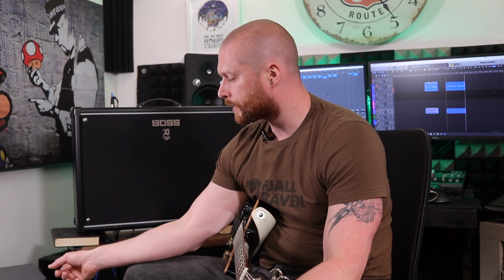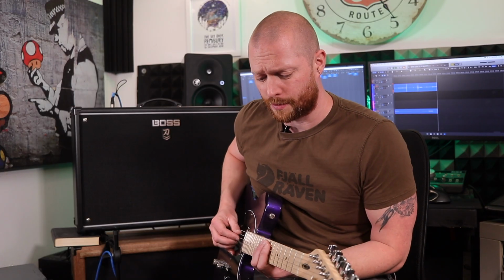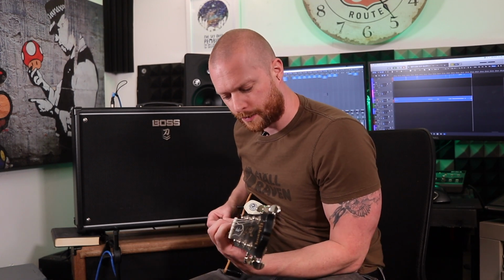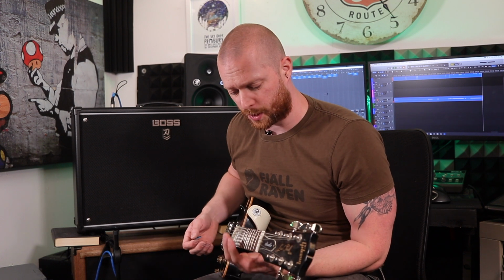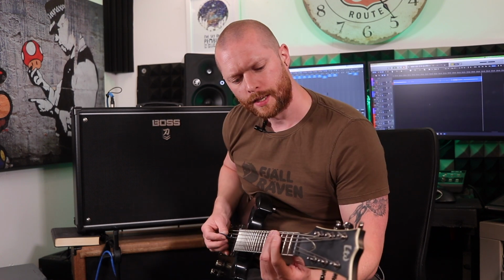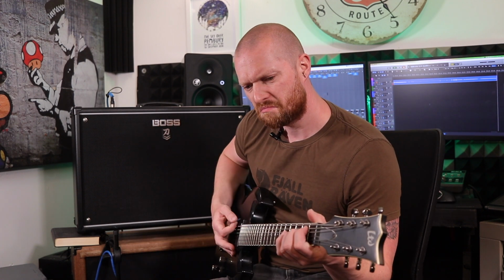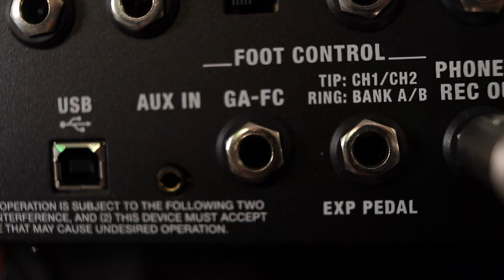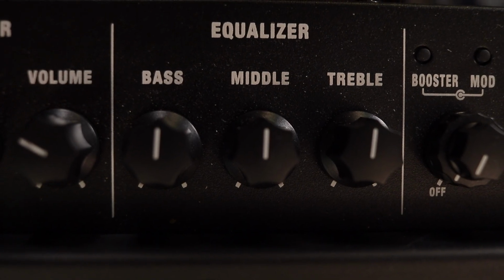Boss Katana 100 mkii headphone output / recording out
The boss katana range has a headphone out or recording out which you can use to DI straight into the desk or DAW.  In this video I demonstrate the recording out on the Boss Katana 100 mkii

Boss Katana 50 mkii
Boss katana 100 mkii
Boss GA-FC Foot Controller

Below are amazon affiliate links for some of my studio equipment and video, meaning, at no cost to you, I will earn commission if you click through and make a purchase:

US:
Behringer X32 Compact
ART Patch Bay
Mackie Big Knob
Mackie HR624 monitors
Beyer DT 150 headphones
Extreme Isolation EX29 Headphones
AKG 451
Shure SM57
Shure SM58
M-audio Keystation

My main camera - Canon 77d
My main lens - Canon 24mm
50mm lens
75mm - 300mm lens
My other camera - Panasonic V770 camcorder
Hama Star 61 tripod
Lighting - Neewer 660 LED

UK:
Behringer X32 Compact
ART patch bay
Mackie Big Knob
Mackie HR624 monitors
M-audio keyboard

50mm lens
75mm - 300mm lens
My other camera - Panasonic HC V770 camcorder